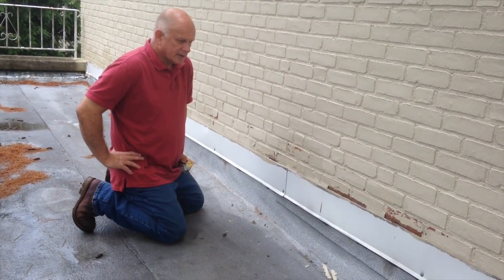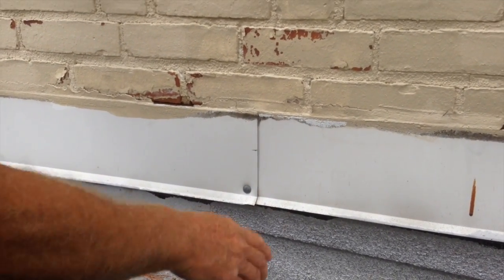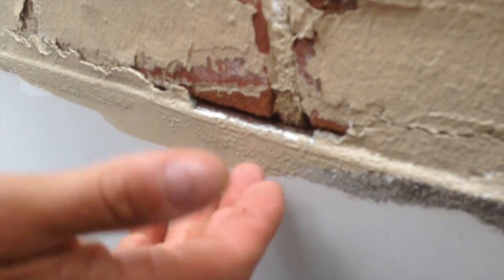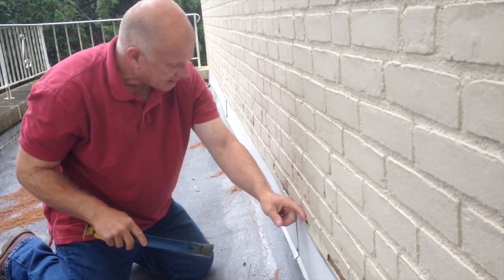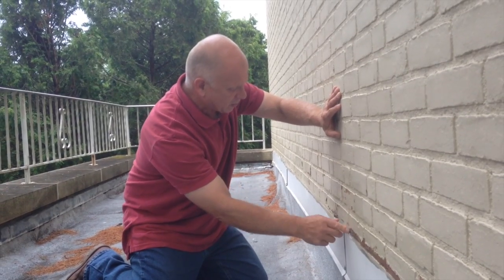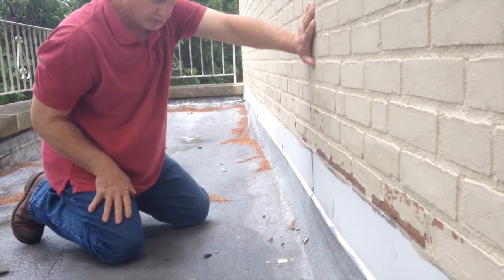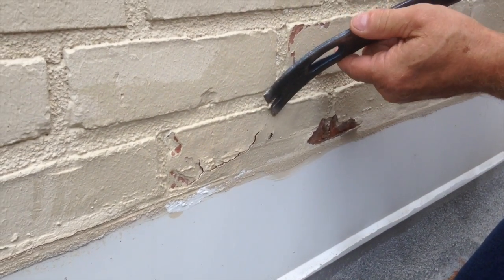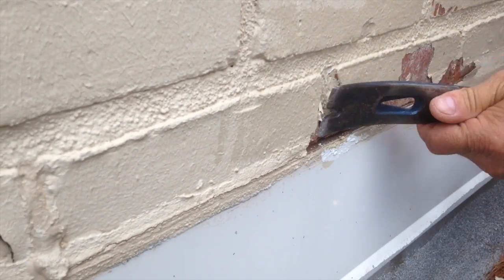Flat Roof Leak Repair - Flashing and peeling paint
Flat Roof leak repair